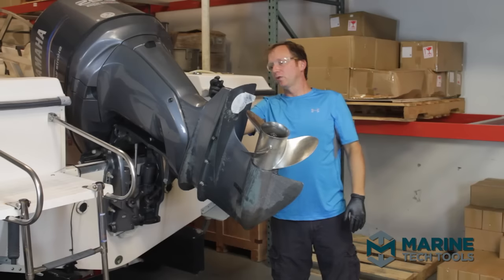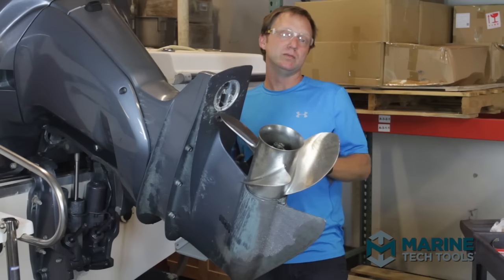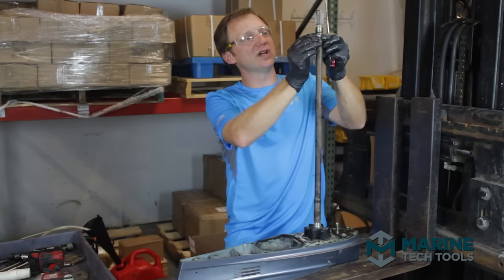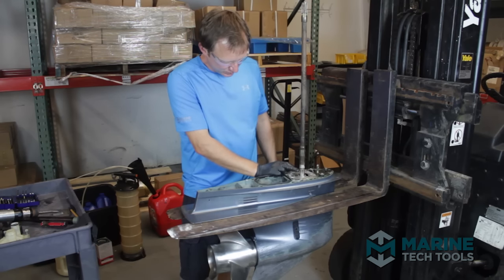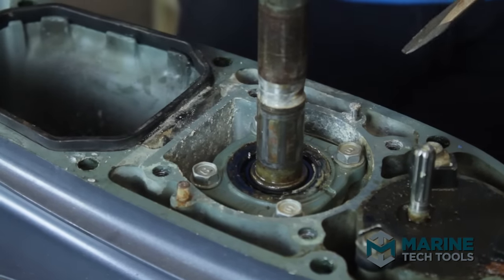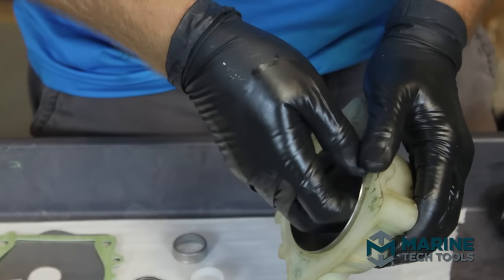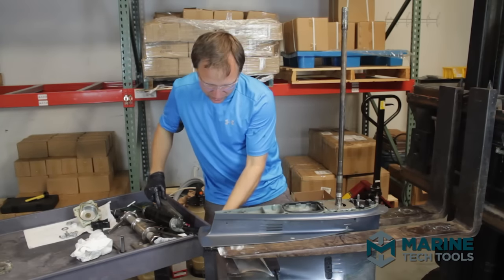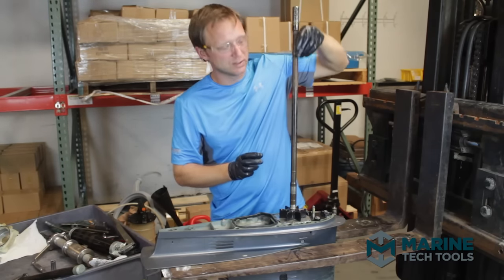Yamaha Outboard Water Pump - Teardown and Replace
MarineTechTools.com Full walk through of water pump replacement on a yamaha V6 outboard.   Yamaha drive shaft collar removal and upper seal inspection.